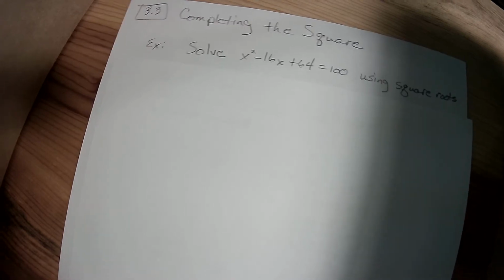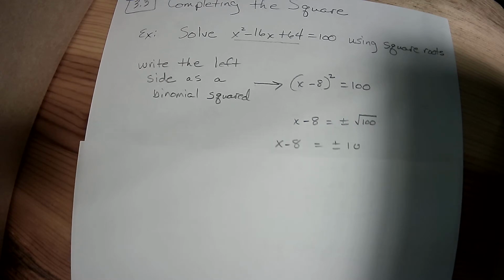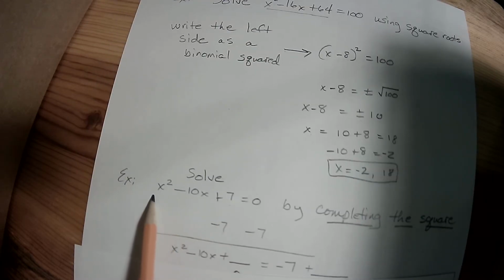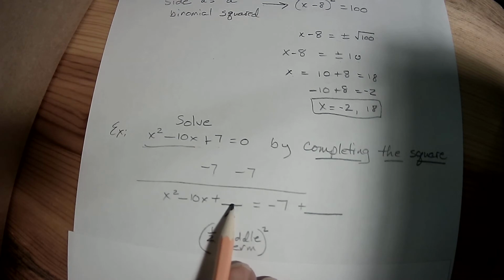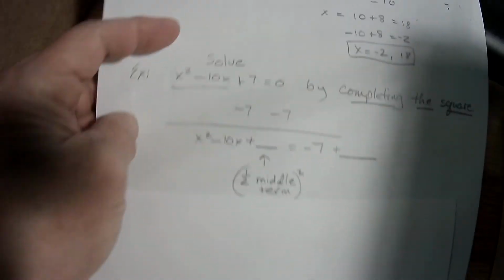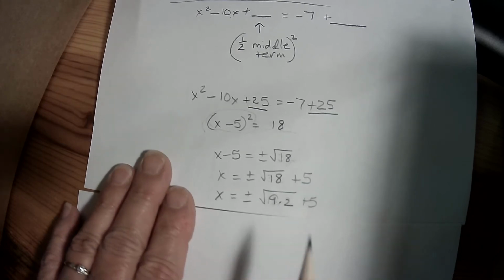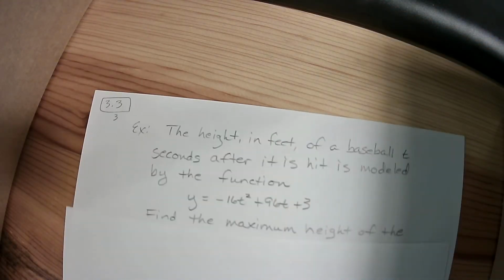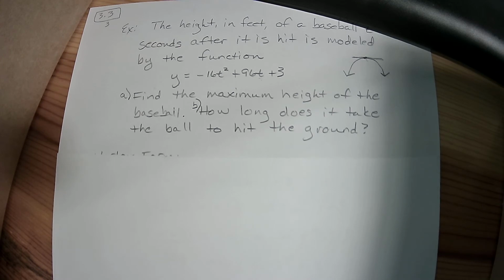alg 2, 3-3